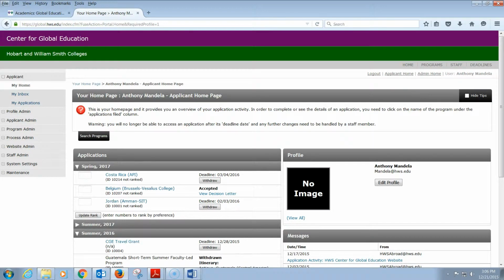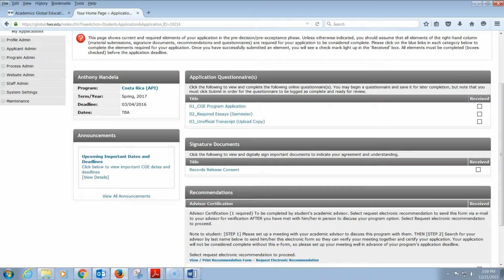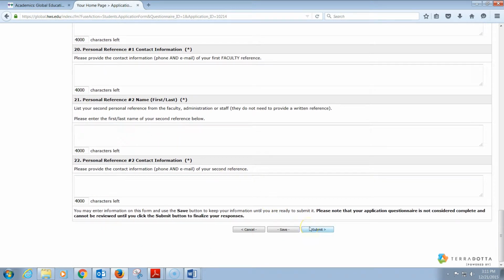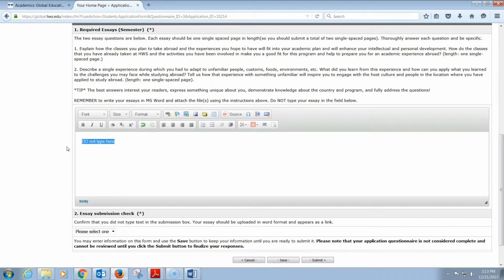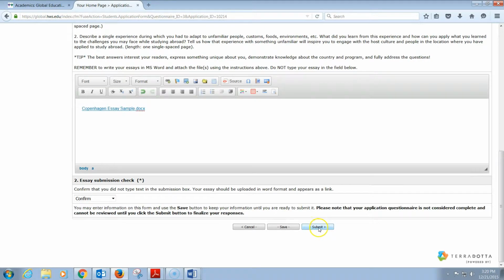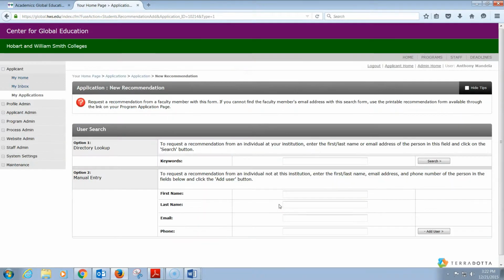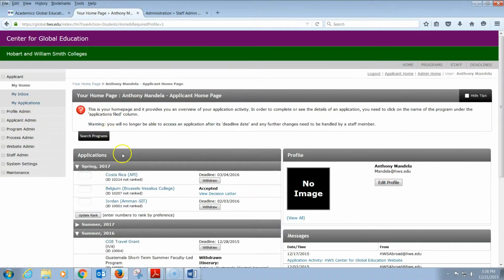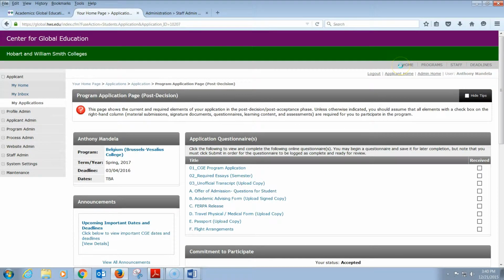Managing your online application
Managing your online account and required submission documents (after you have applied).